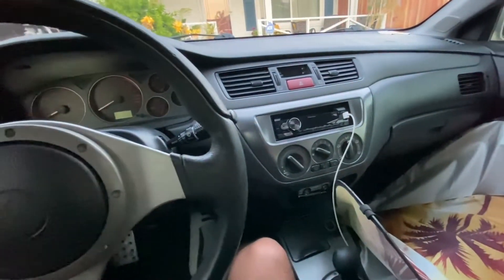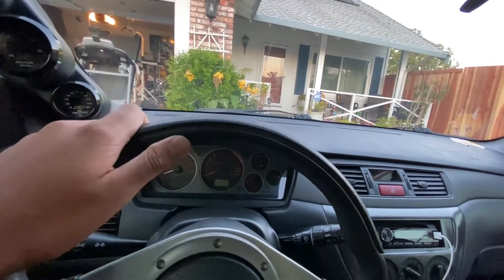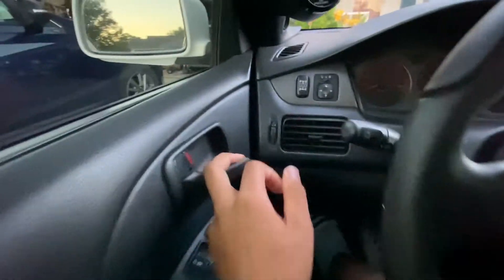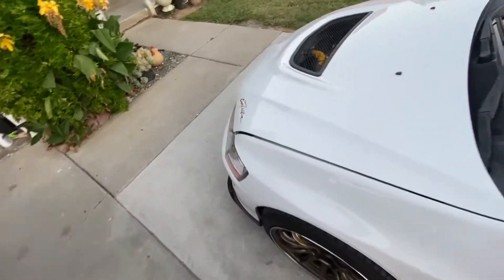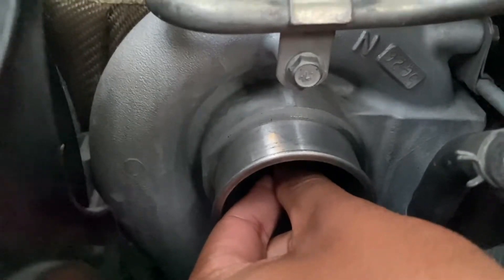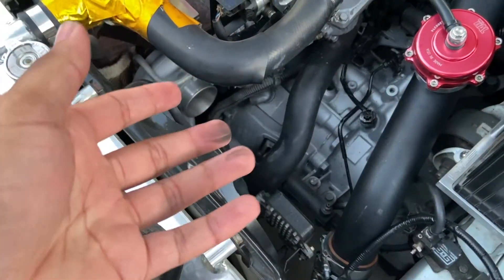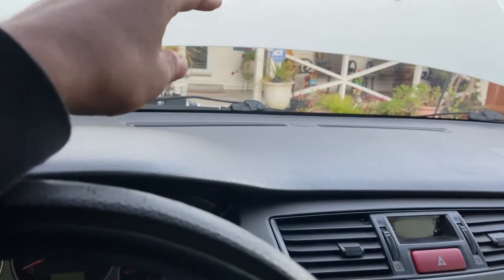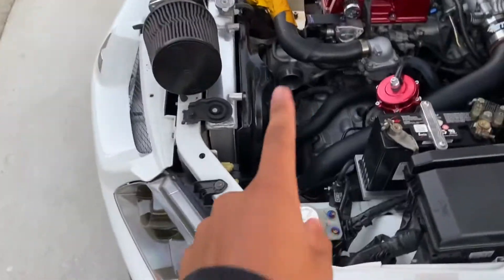The Evo goes on the drag strip!!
The Evo finally gets put on the strip to see what her quarter mile time is, pretty happy with how it went, wonder how these results with stock turbo will compare to when I get the new turbo on